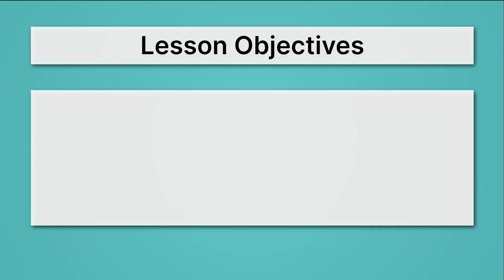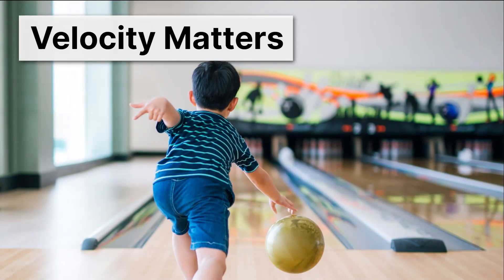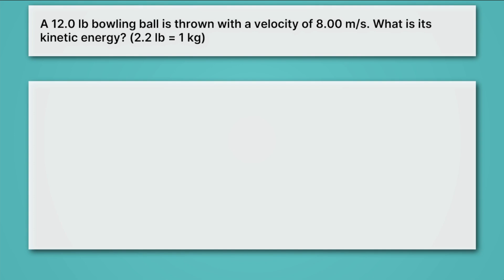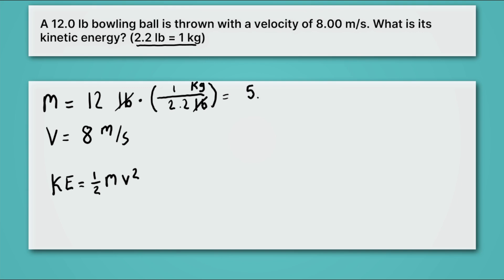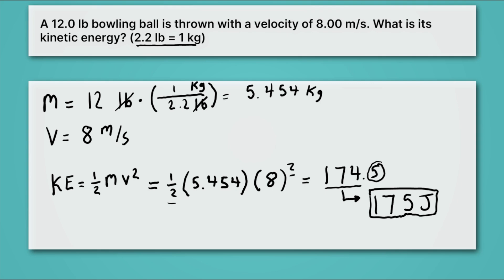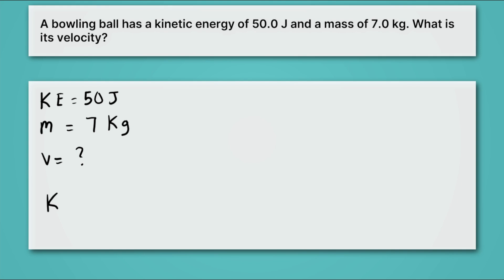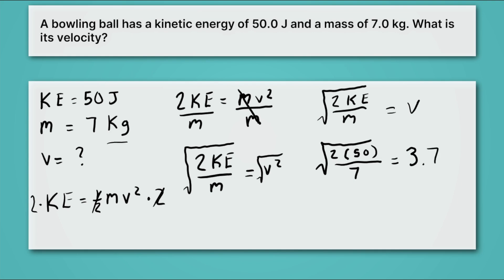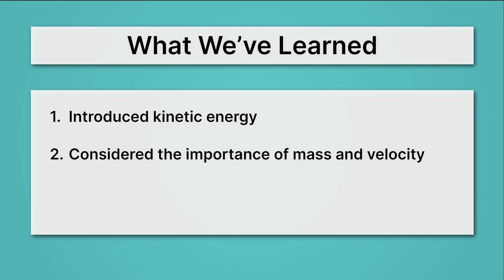Kinetic Energy - How To Calculate Energy of Moving Objects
What gives moving objects their energy? In this high school physics lesson, students will learn how to recognize and calculate kinetic energy. This lesson is part of MiaPrep’s Physics course.